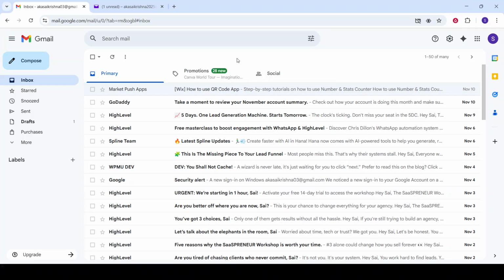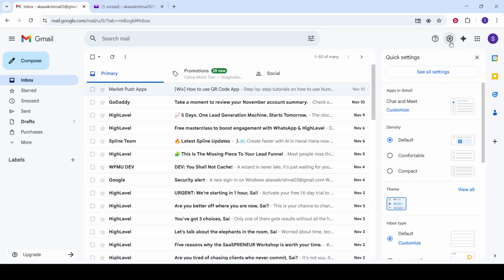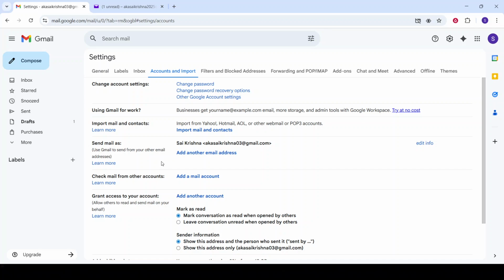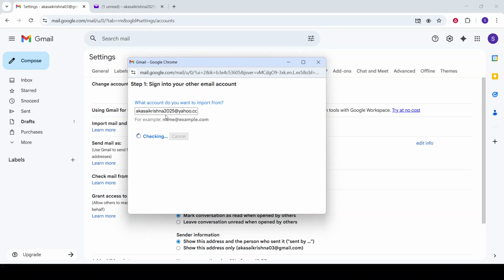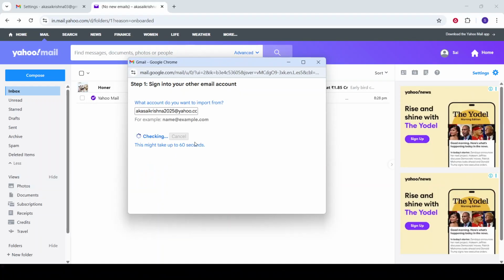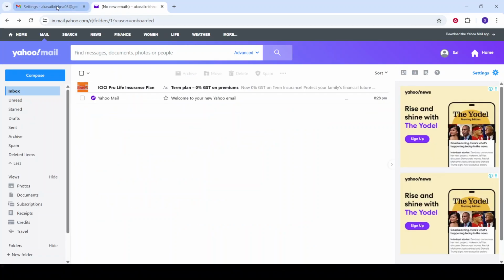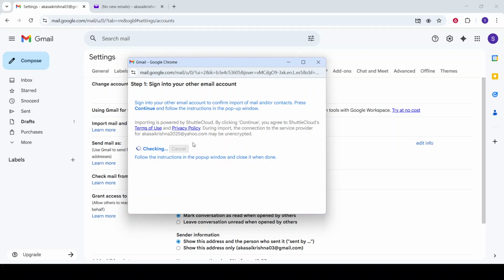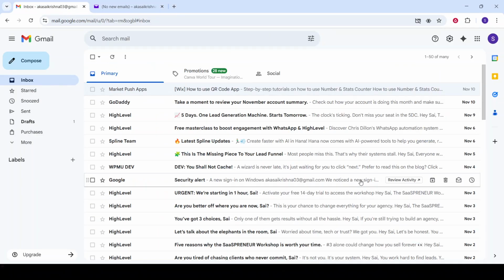How To Transfer All Emails and Contacts From Yahoo Into Gmail 2026 (Step By Step)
Learn How To Transfer All Emails and Contacts From Yahoo Into Gmail in this video.

In This Video, We'll Show You 👇
Transfer Yahoo Emails To Gmail
Migrate Yahoo To Gmail
Yahoo To Gmail Migration
Import Yahoo Emails To Gmail
Move Yahoo Emails To Gmail
Gmail Yahoo Email Transfer
Transfer Contacts From Yahoo To Gmail
Yahoo Contacts To Gmail
How To Import Yahoo Contacts To Gmail
Gmail Import Yahoo Contacts
Yahoo Email To Gmail
Gmail Yahoo Transfer
Yahoo Mail To Gmail
Gmail Yahoo Mail
Transfer Yahoo Mail To Gmail
How To Transfer Yahoo Mail To Gmail